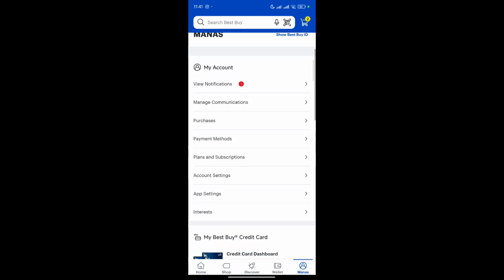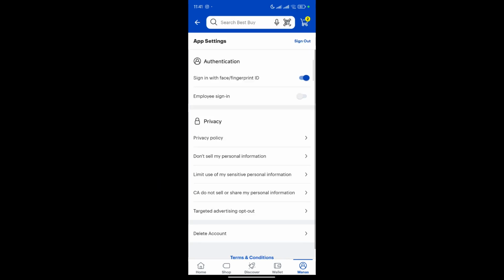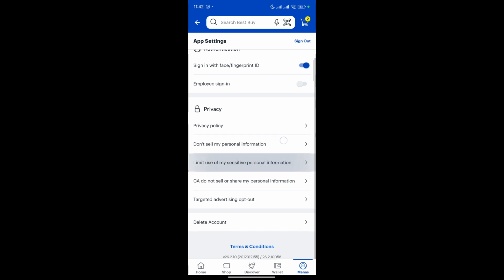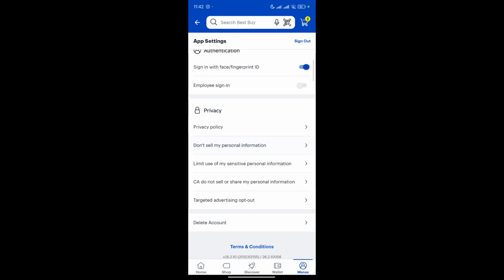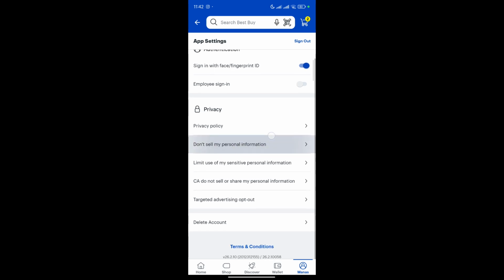How to See Best Buy App Setings 2026?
Want to manage your Best Buy account more efficiently? In this video, I’ll show you how to see Best Buy app settings step by step. This guide will help you explore all the settings options, from account preferences to notification controls, so you can personalize your experience.

The Best Buy app, developed by Best Buy Co., Inc., makes it easy to shop electronics, track orders, and manage your account securely. By checking your app settings, you can update personal information, change app preferences, and control notifications. This tutorial is perfect for beginners who want to understand all the options in the Best Buy app.

Follow along to learn how to access and adjust Best Buy app settings quickly.